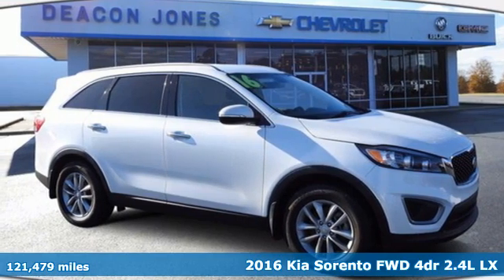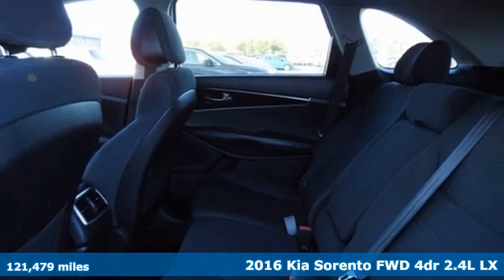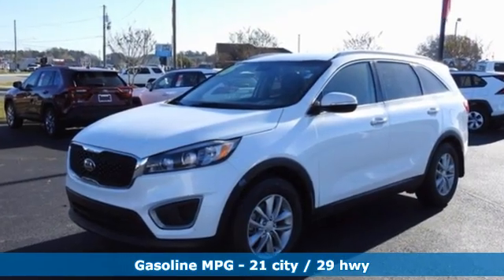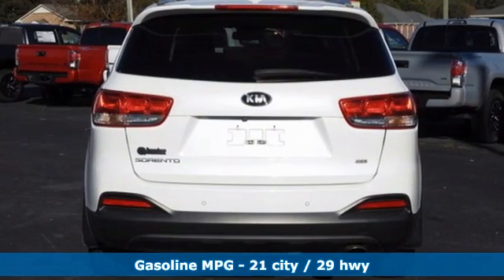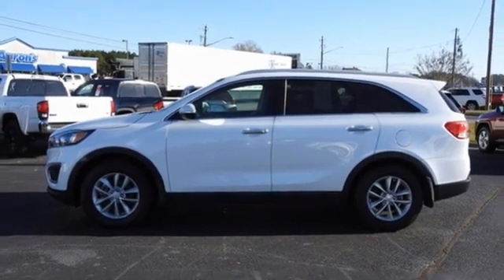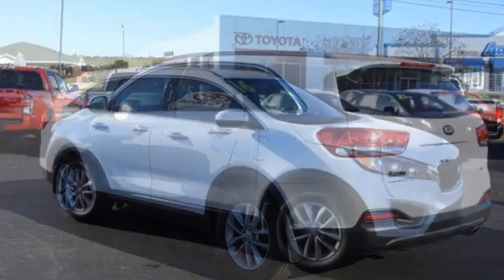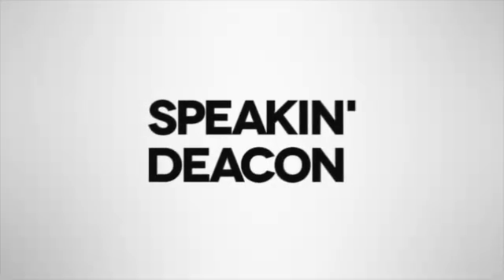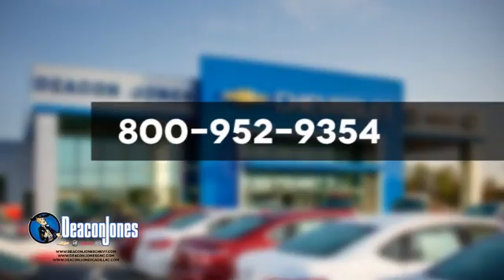2016 Kia Sorento Smithfield NC Selma, NC GC0666 - SOLD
Year: 2016
Make: Kia
Model: Sorento
Trim: LX
Engine: 4 2.4 L
Transmission: Automatic
Color: Snow White Pearl
Interior: Satin Black
Mileage: 121479
Stock #: GC0666
VIN: 5XYPG4A34GG055839

Address:
1115 North Bright Leaf Blvd